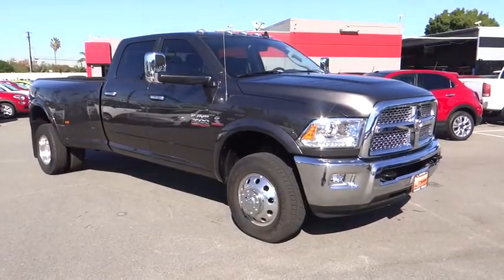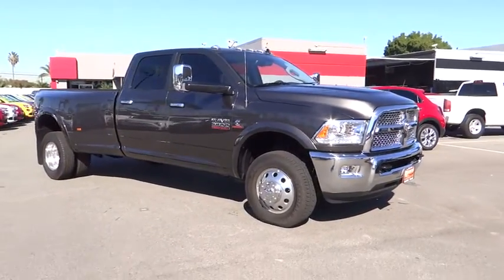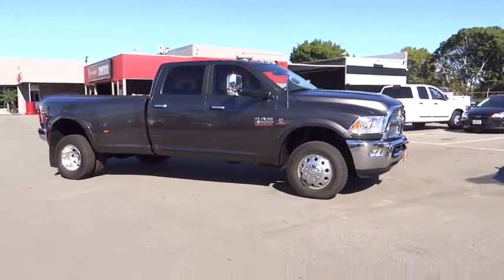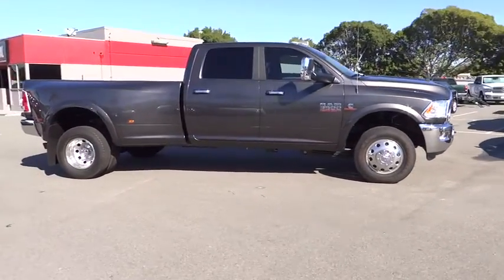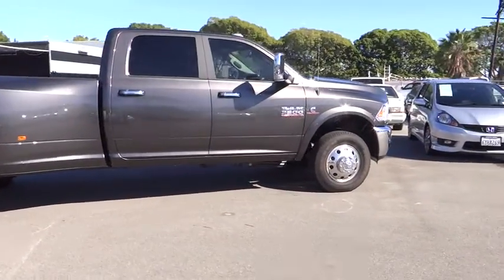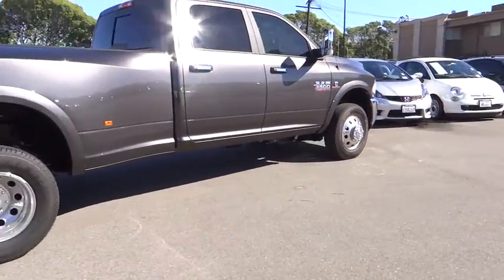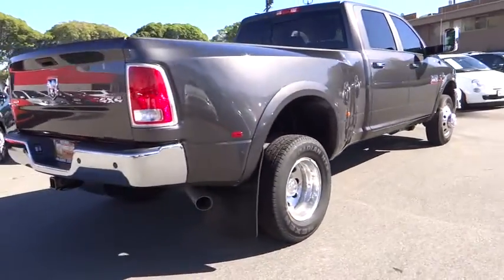2015 Ram 3500 Costa Mesa, Huntington Beach, Irvine, San Clemente, Anaheim, CA RM33218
2015 Ram 3500